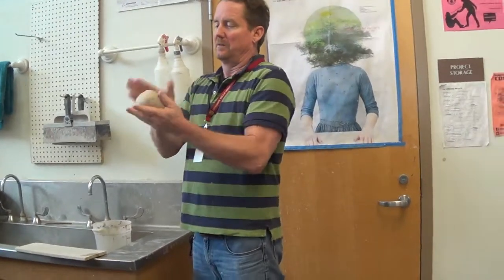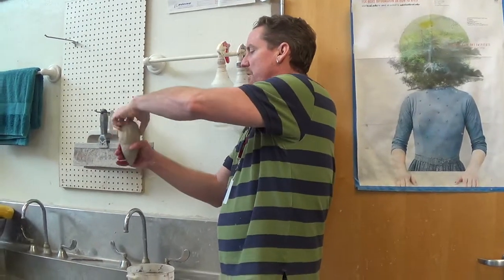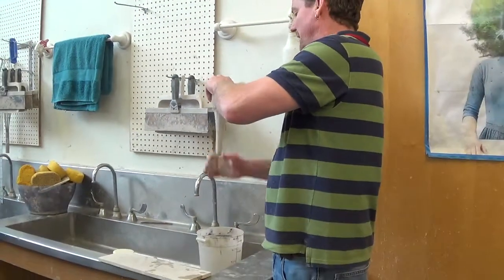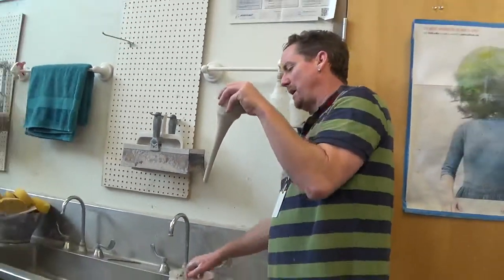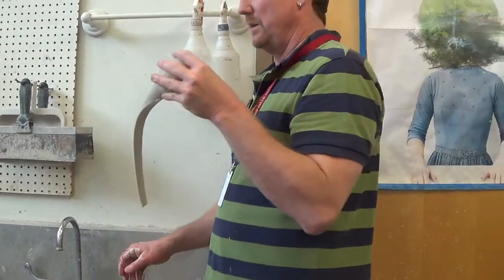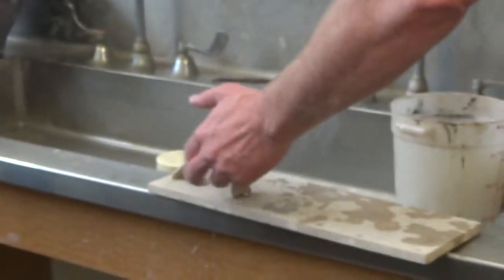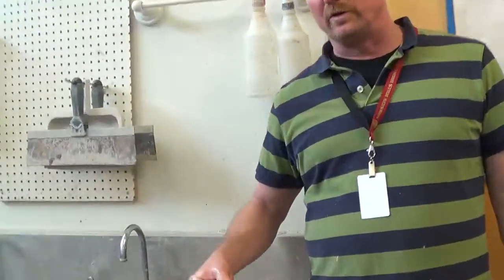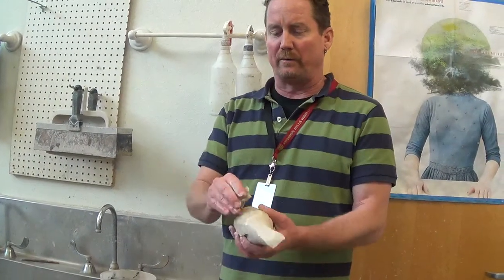How to Pull a Handle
How to "pull" a handle for a mug.